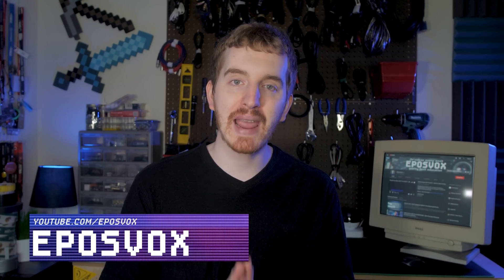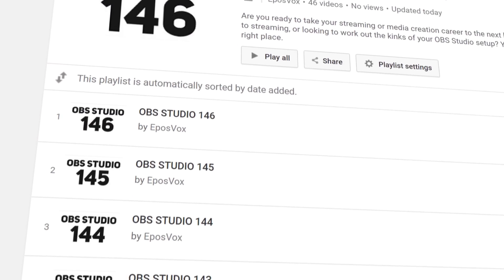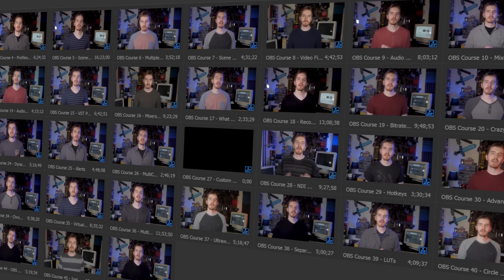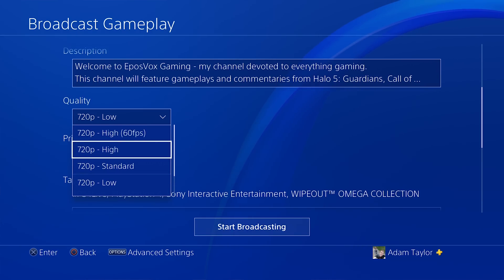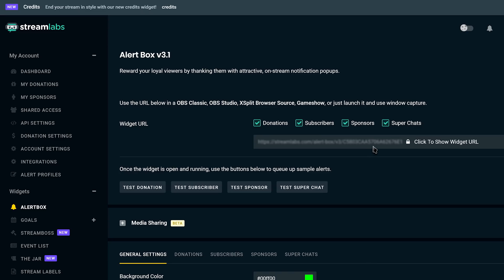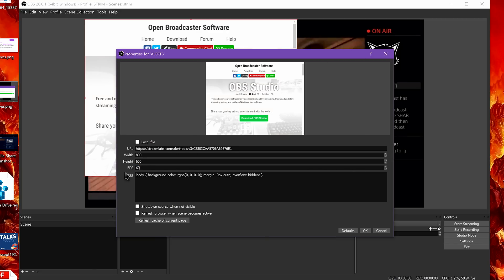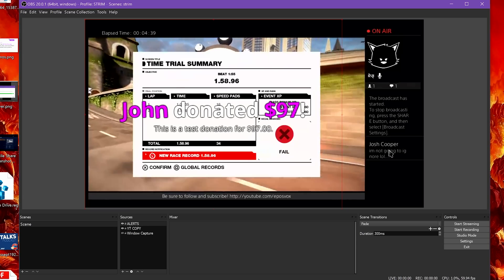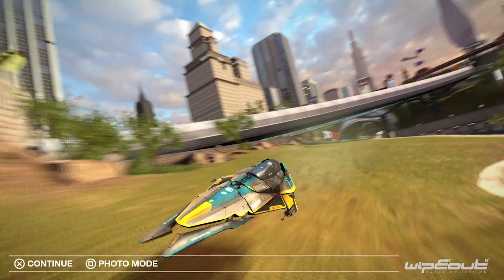OBS Studio 146 - How to stream with OBS WITHOUT a Capture Card! - Add Overlays to PS4 or Xbox One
In this video, I show you how to stream your Xbox One or Playstation 4 using OBS Studio WITHOUT a capture card! You can still add overlays, alerts, etc.
This isn't an elegant setup, but virtually the only way to get it done without having a physical capture card or other solution.

Using the PS4 Remote Play app is also a possibility!